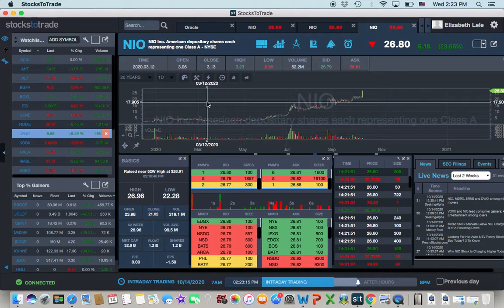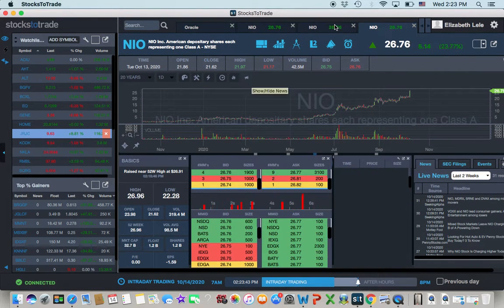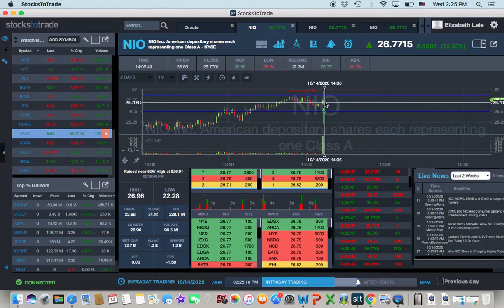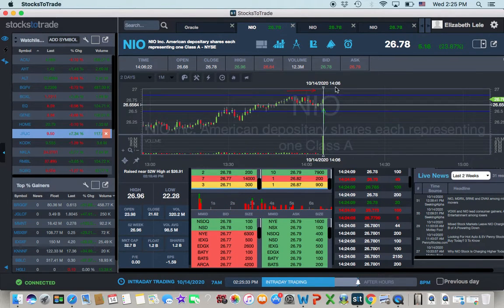$11.85 Profit on NIO 10.04.2020 (In 70 Shares at $26.76 out at $26.93)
Happy that i got in on the breakout, which failed shortly after. No idea where it's going from here.

I am not a financial advisor, never follow anything I do/say because I have no idea what I am doing. My trading videos are vlogs of how I am learning and is a form of entertainment.